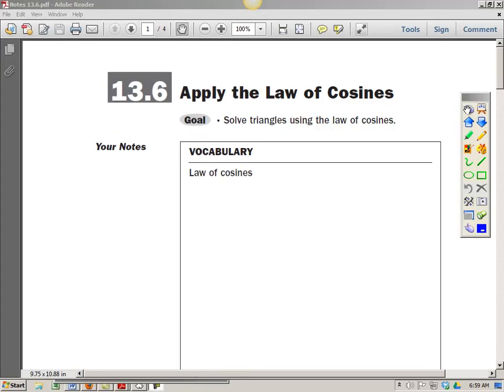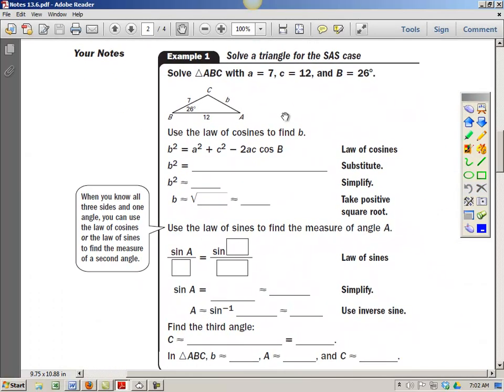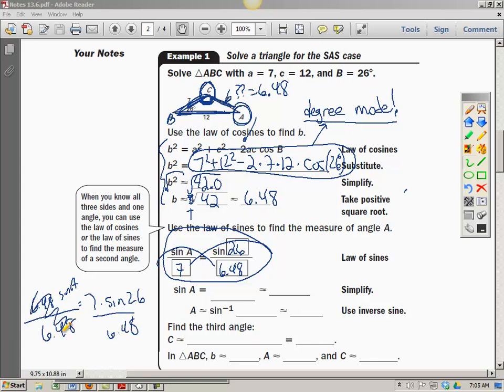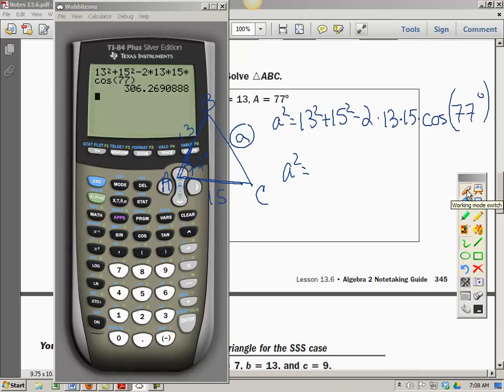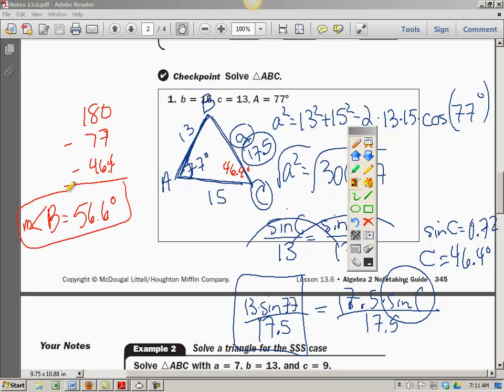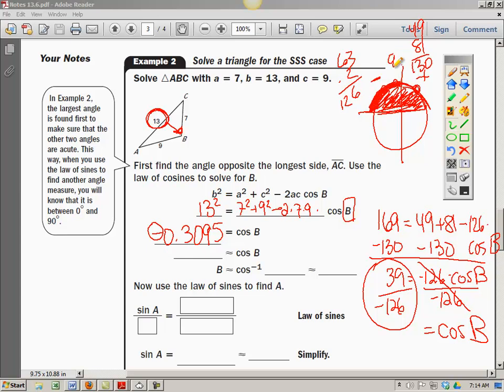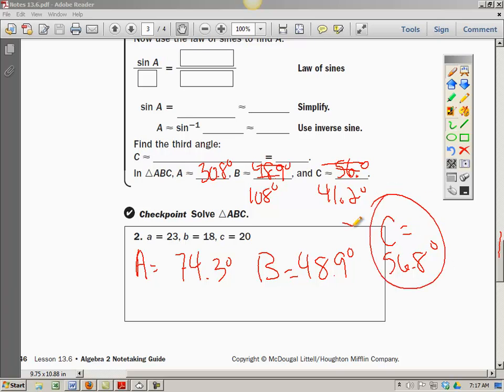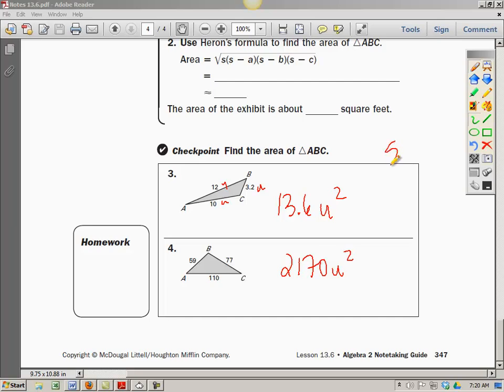Video 13 6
Mr. Lowe - Algebra 2A - Lesson 13.6 - Apply the Law of Cosines